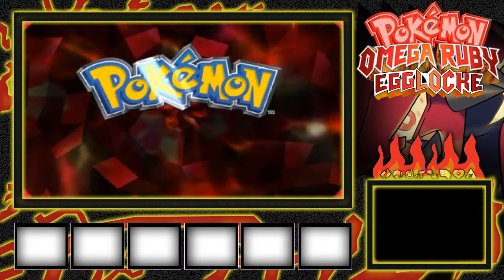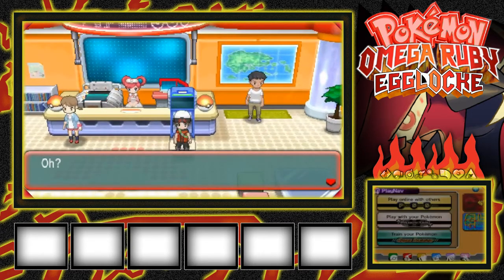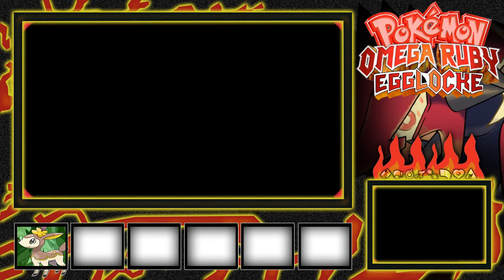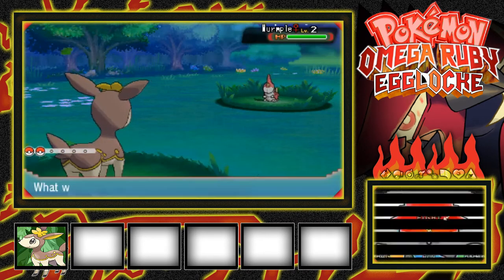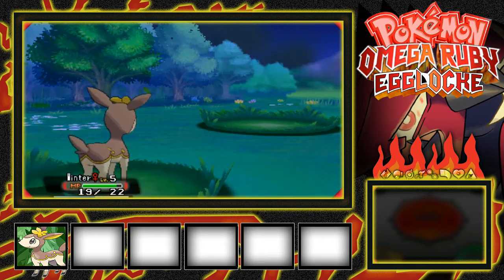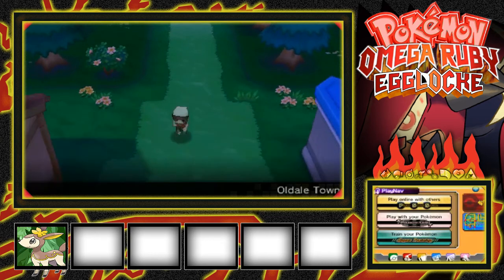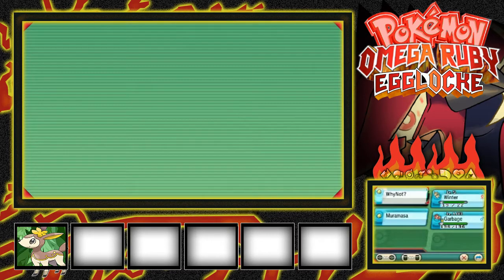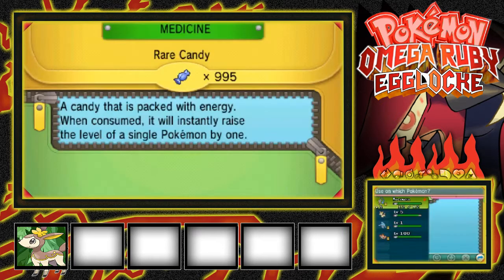Pokemon Omega Ruby Egglocke #1 w/RTK623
►Note: I will be fixing all the miss genned eggs and adding in more eggs if you guys send them in.
Previous Episode: None, Yet
Playlist: Don't look it's naked.
►Pokemon is owned by Nintendo, Gamefreak, and all other associates related to the games development. This Let's is to show off the different ways people play the games and promote Pokemon games in general.